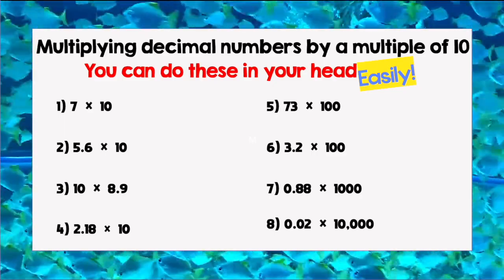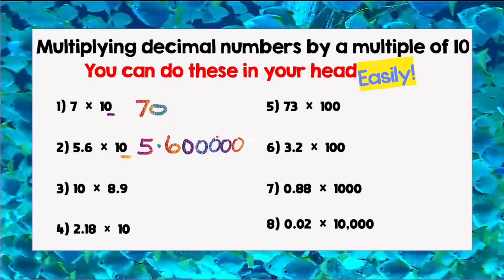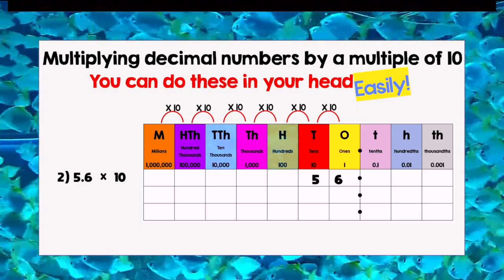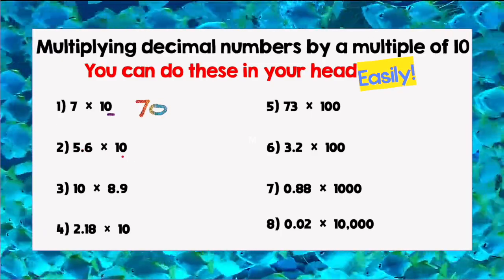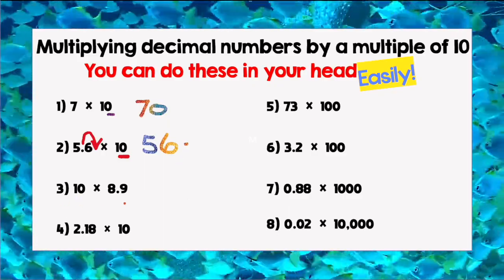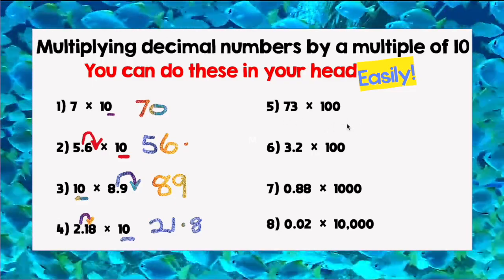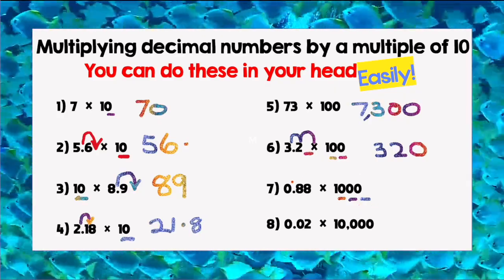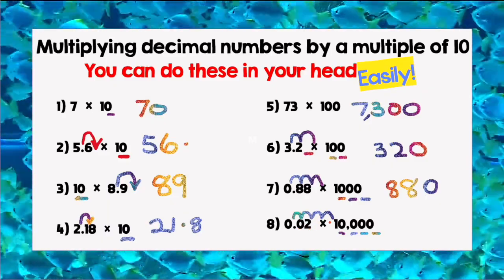MULTIPLY DECIMALS BY MULTIPLES OF 10 FASTER THAN A CALCULATOR!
Multiplying multiples of ten is a fundamental mathematical operation with many practical applications in various fields.
For example, converting units of measurement: multiples of ten are used as conversion factors between different units. For example, to convert kilometers to meters, you can multiply the number of kilometers by 1000 (since there are 1000 meters in a kilometer).

This video is suitable for any age. Whether you're in elementary/primary school, or running a presentation at work. This video will give you a step by step guide to help you understand multiplying any number by a multiple of 10. Without hesitation!

About Carizmi: This channel is dedicated to helping anyone who feels they need help in understanding maths. Especially those who always thought they were terrible at math in school. Carizmi will be your secret tool to help you in your journey. All material is absolutely free. If you have dyslexia, ADHD or any other learning problem, this video will help you.

If you just want to learn something new, I hope you benefit from this video. ALso, let me know where youre watching this video from.